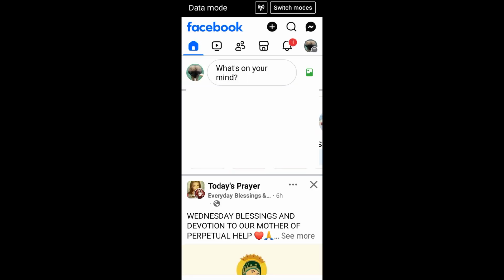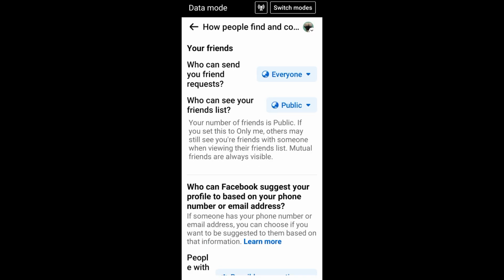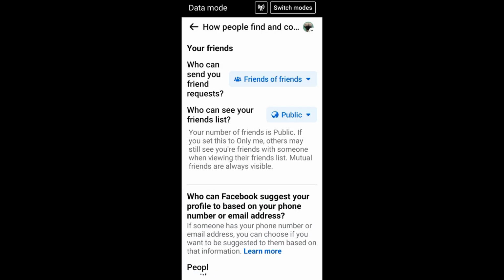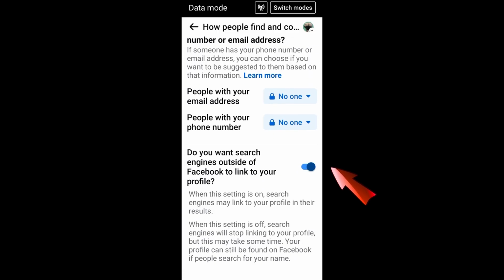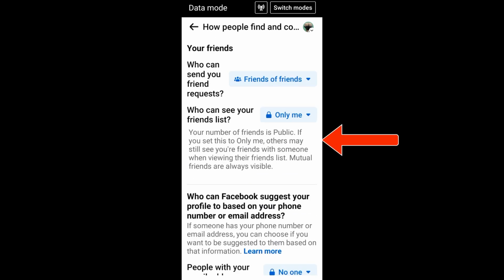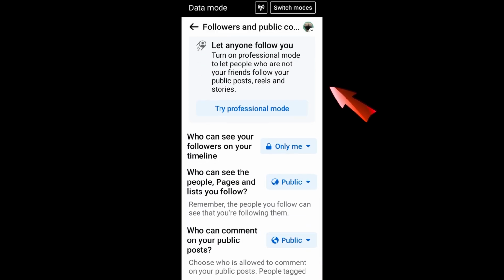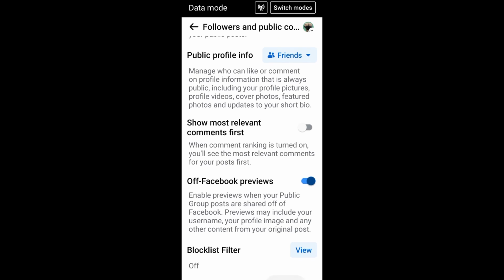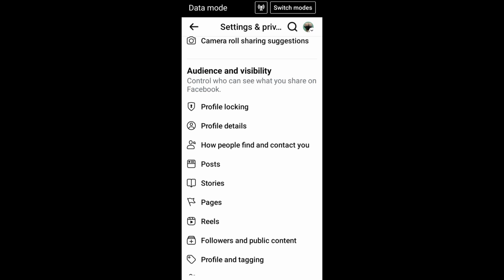How to make Facebook account private(2025)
How to make Facebook account private